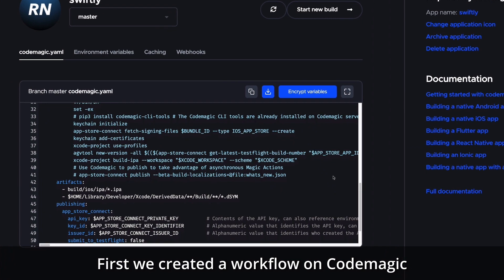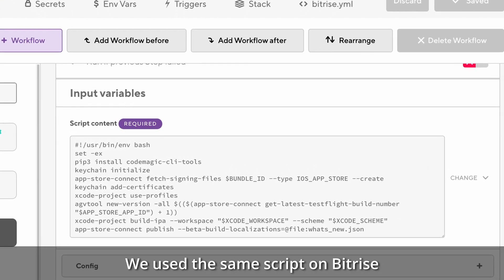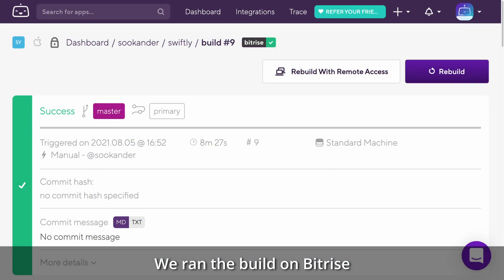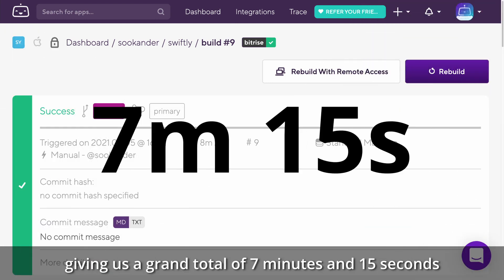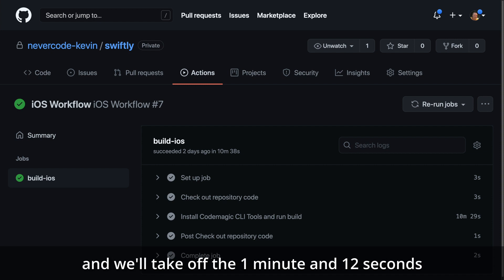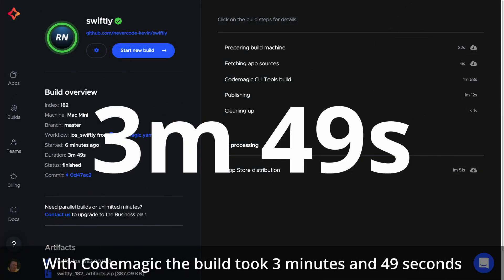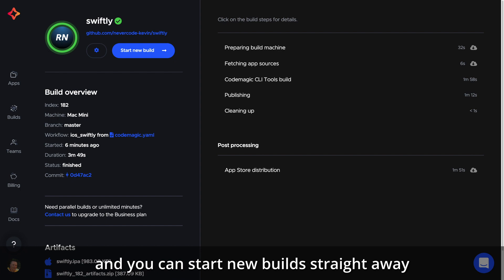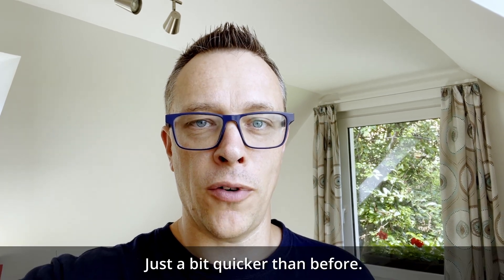Reduced build time with Codemagic Magic Actions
With Codemagic new "Magic Actions" you can build your iOS apps faster than with Bitrise or Github Actions.

Magic Actions is a short name for post processing of app store distribution. This feature is turned on by default for everyone. No need to manually select or click anything.